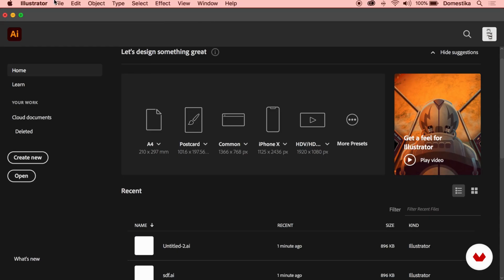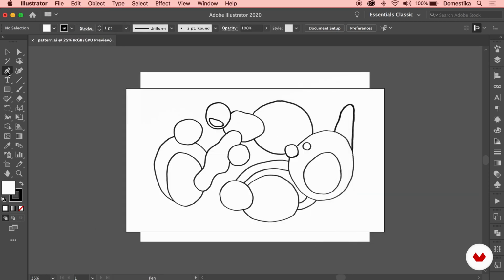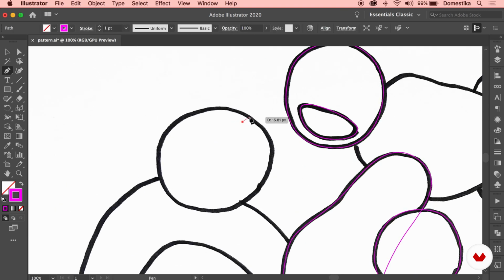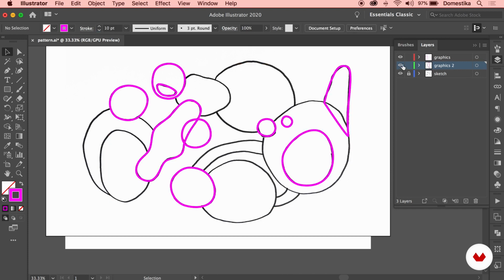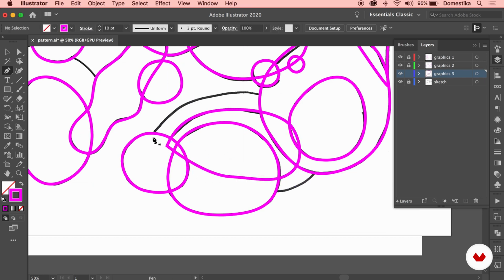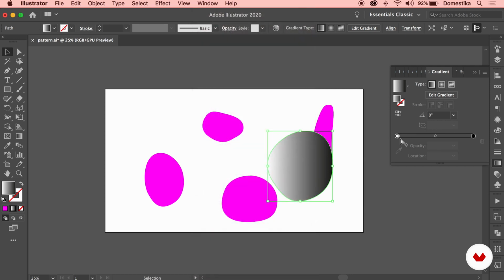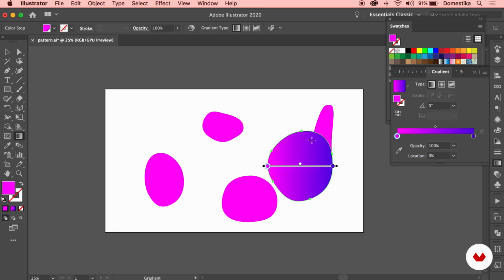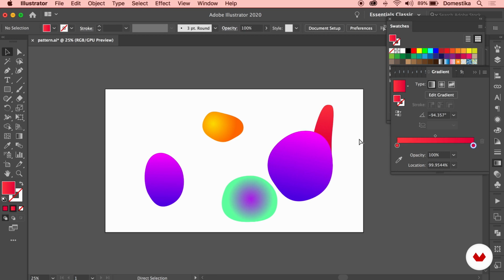Adobe illustrator course Class No.18 Practical Phase 1 (TCA)